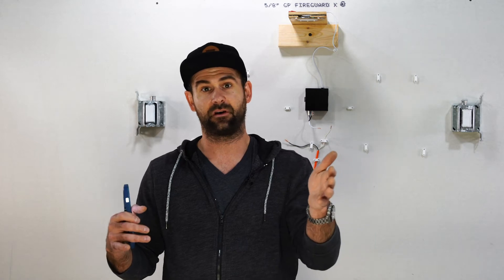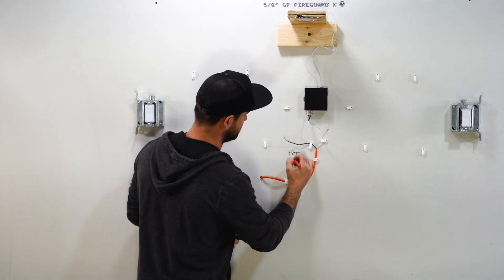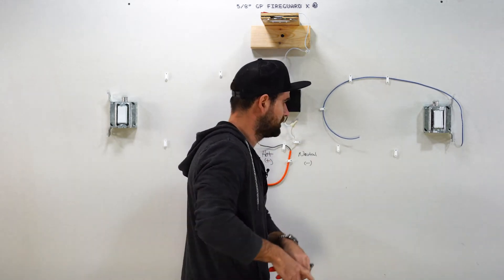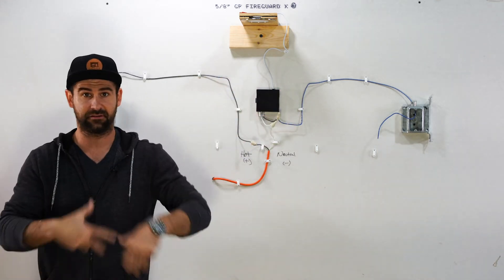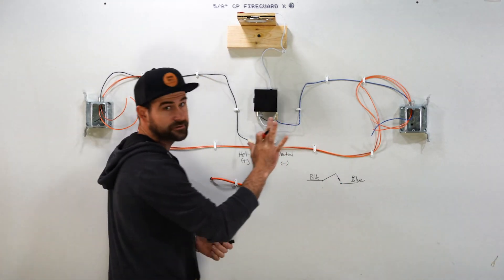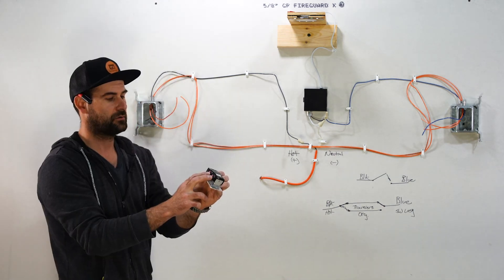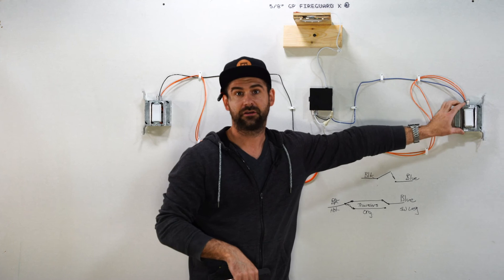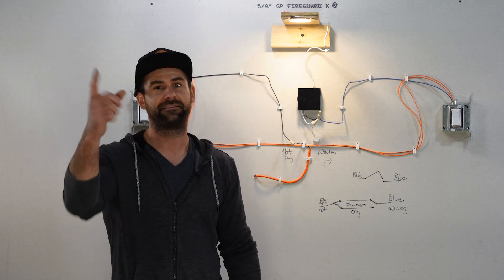How to wire a three way light switch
In this how to video I would like to teach you how to wire a three way light switch. If you have never done this before but have always wanted to be able to turn a light fixture on from two different locations, this is a great way to learn how the whole circuit works.

Help me out by sharing this channel if you know other who may be interested.

 Bob Clarizio.